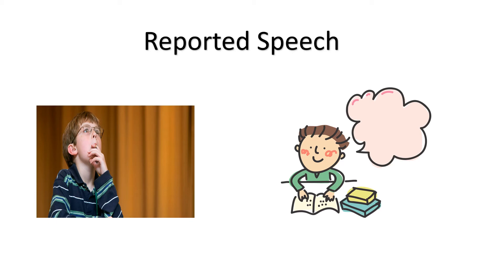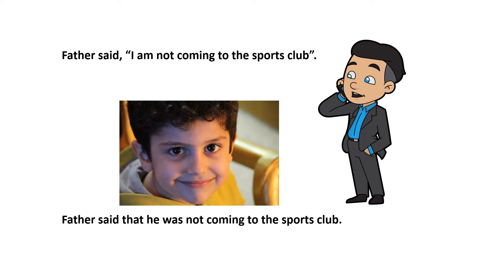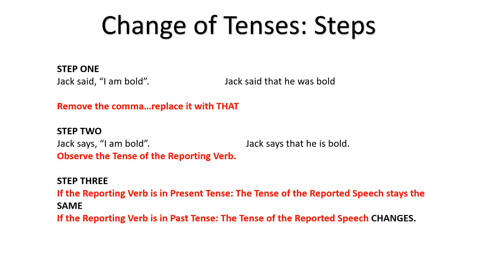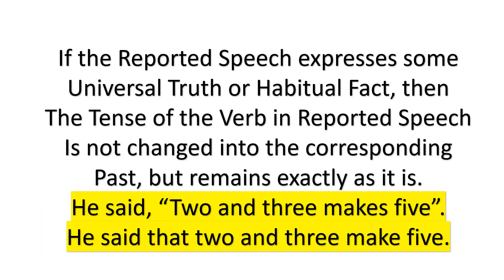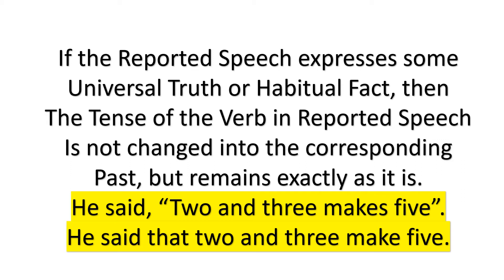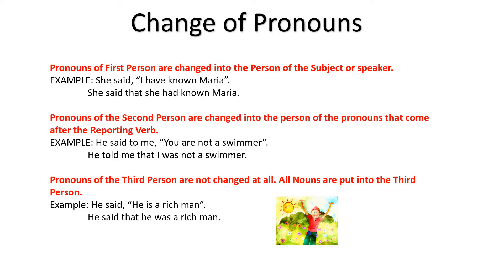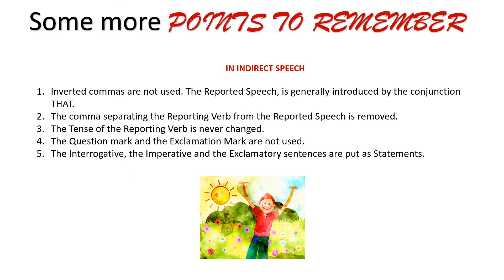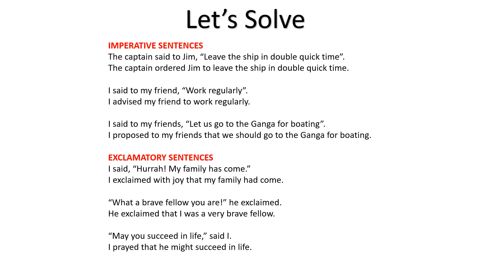REPORTED SPEECH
Reported Speech is one of the most important topics in English Grammar. It has been simplified for your better understanding.